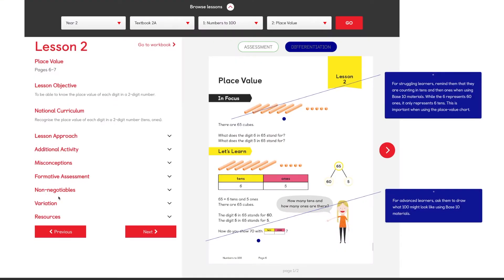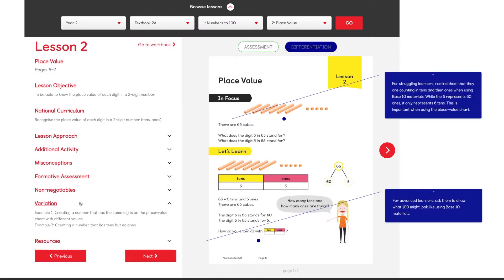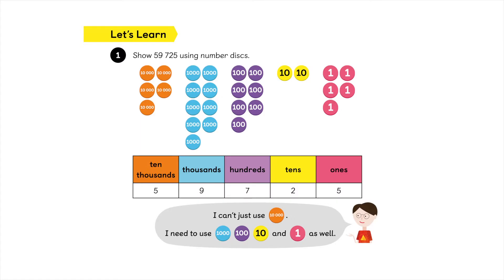Using Concrete Materials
Emma Valerio, deputy headteacher at Three Bridges Primary School in West London, explains exactly how she uses the Concrete-Pictorial-Abstract approach to help her pupils begin to develop a deep, secure and long-lasting understanding of core mathematical concepts. What are concrete materials — or manipulatives — and how does she use them in class? How does she move from the concrete to the pictorial? How does she choose which materials to use for a particular lesson? We hope you enjoy these expert tips from an experienced mastery practitioner. Check back on Sunday for the next video in our ‘Bitesize Learning’ series.